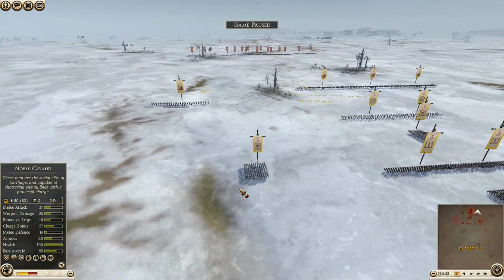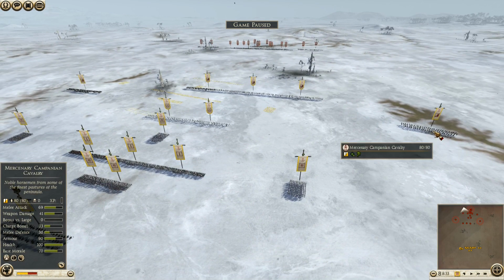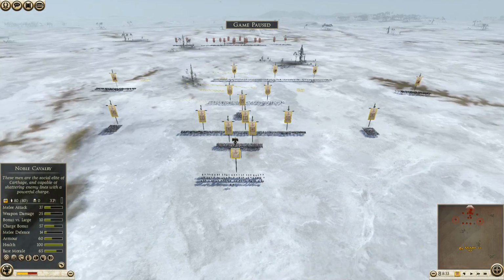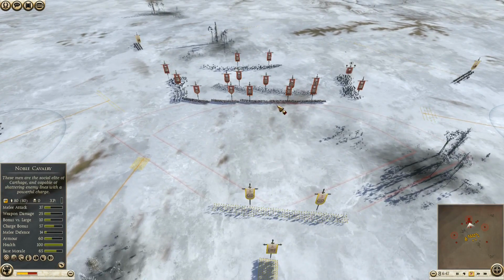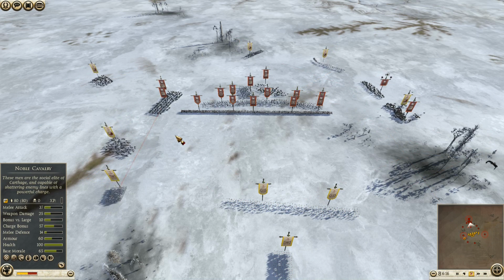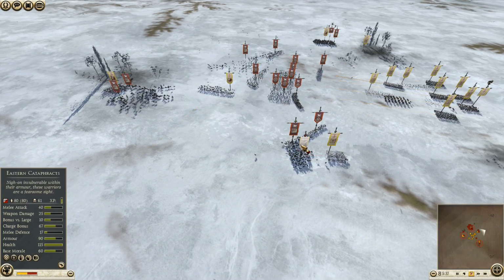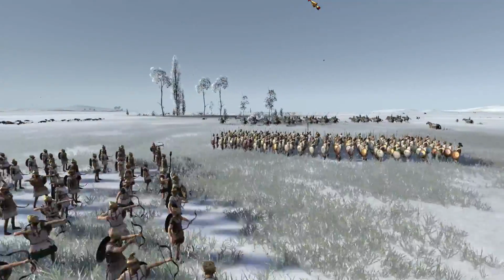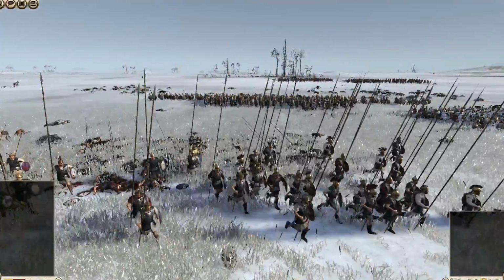Oakley vs Indypride - Game 3 (Online Battle #86)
Indypride and I face off and get to speak about an important concept when it comes to effective generalship!